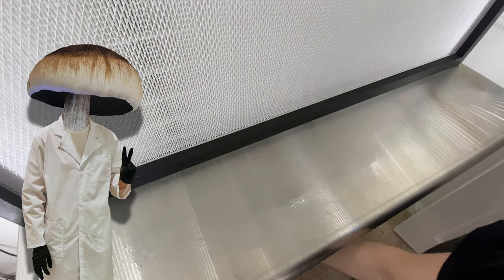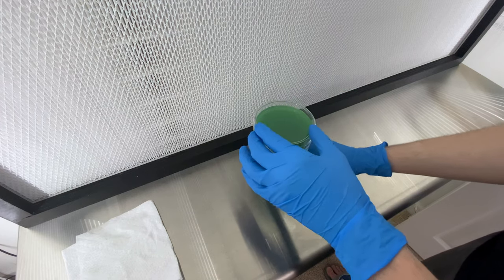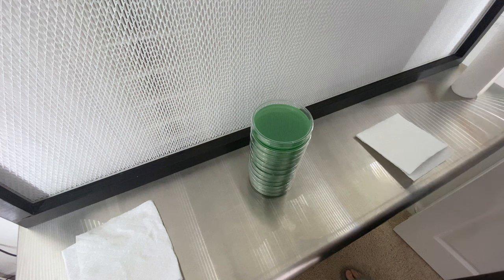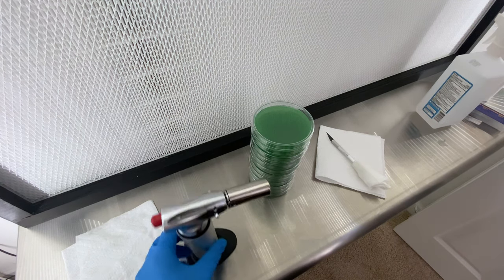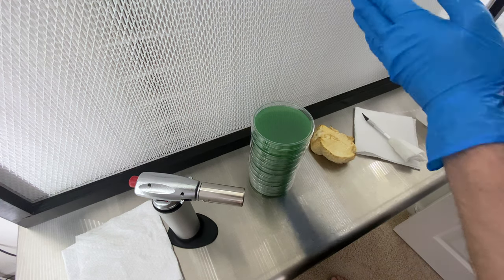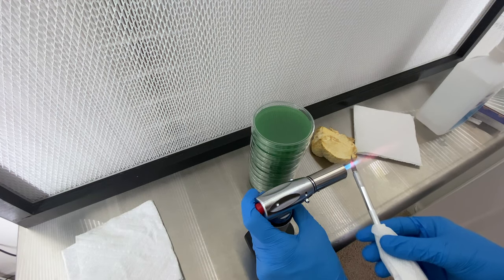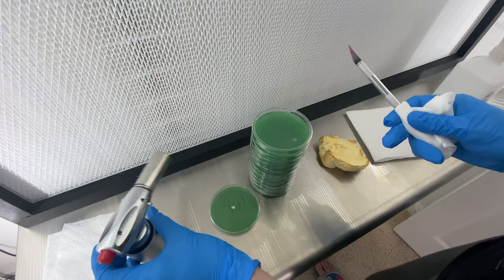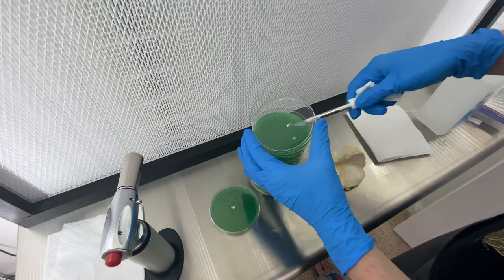How I Clone Tissue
This video is a demonstration of how I clone tissue from a fruiting body.
I am using Lions Mane as the sample, taking small cuts and inoculating pre-poured petri dishes of my preferred media mixture (Malt-Yeast-Peptone).

Materials Used:

70% Iso

Torch

Xacto Knife

Paper Towel

Pre-poured Petri Dishes

Nitrile Gloves

Lions Mane tissue sample